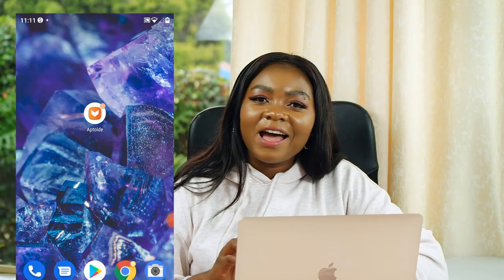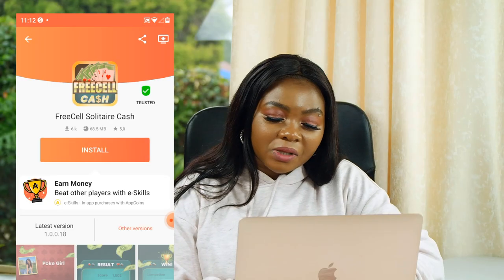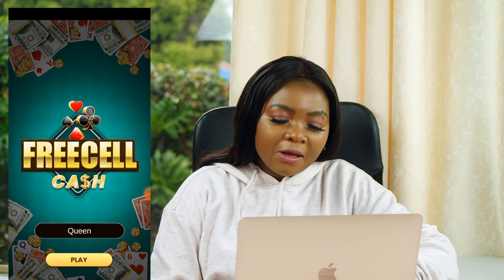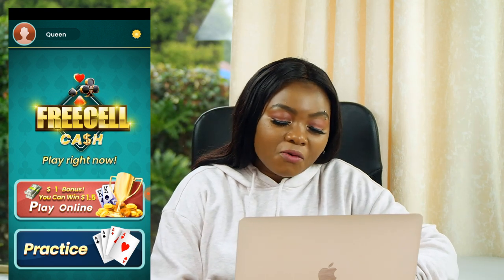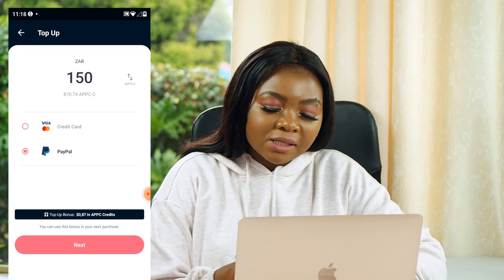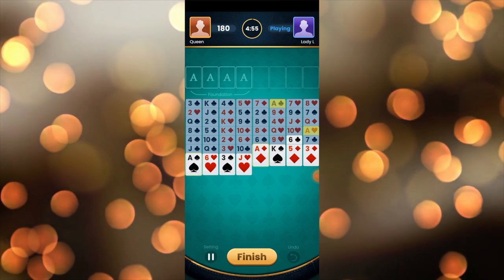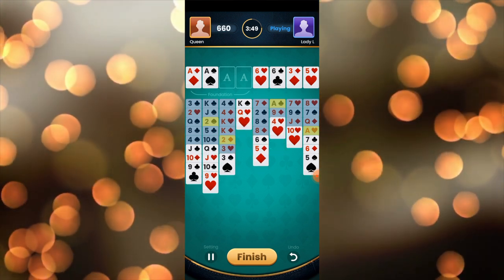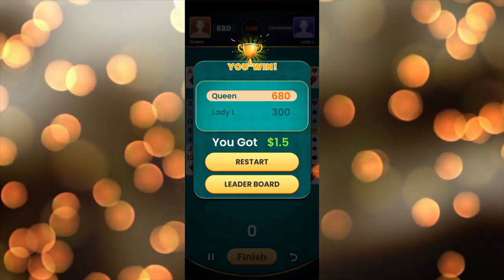Earn Real Money While Playing Fun Games 2023- Available Worldwide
Challenge your brain and earn real money with Aptoide’s FreeCell Solitaire! Try real-time matches against other users and test your Solitaire skills.

⚠️ If you don’t have an Android device, you can get an emulator (e.g. Bluestacks) and use it to play FreeCell and install the AppCoins Wallet app. ⚠️